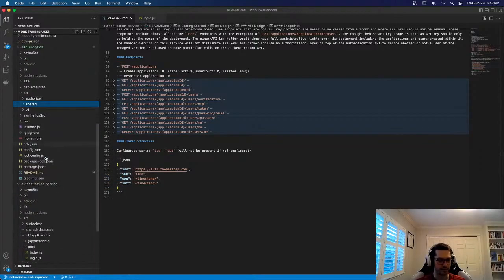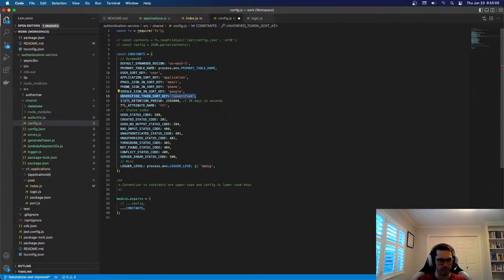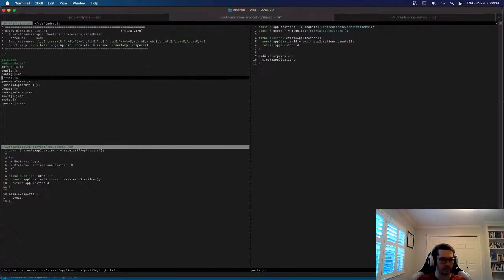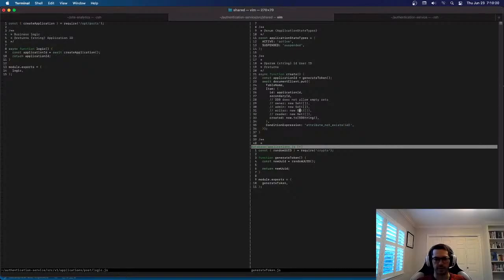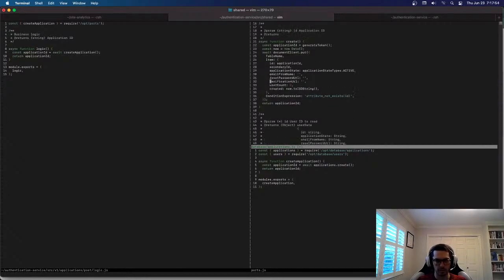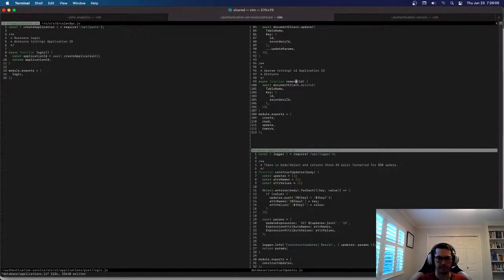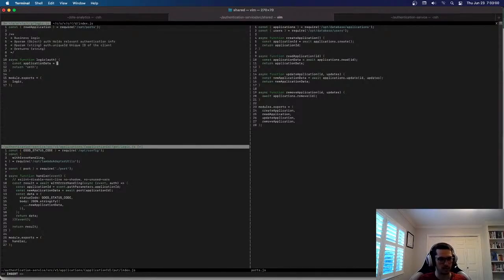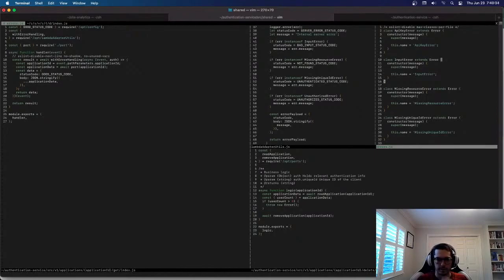Building An Authentication Service #3